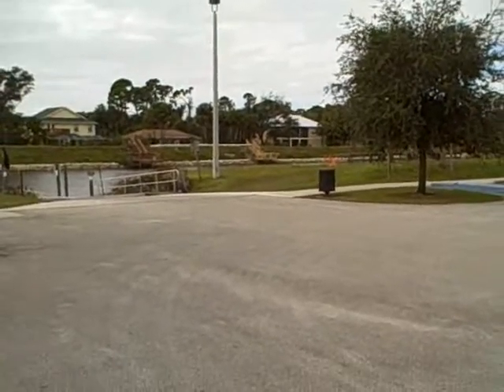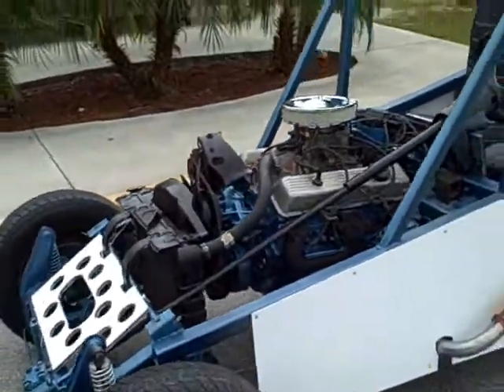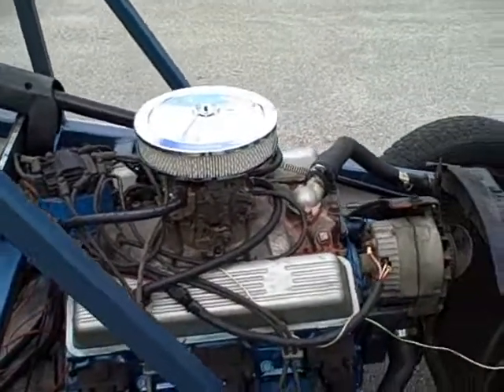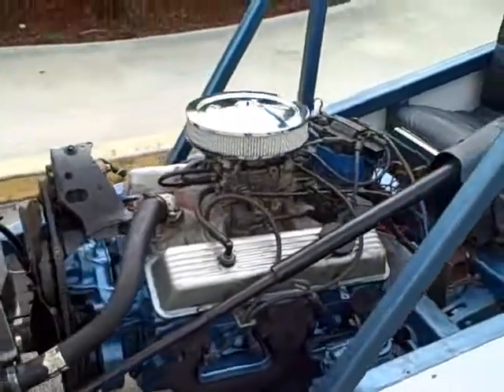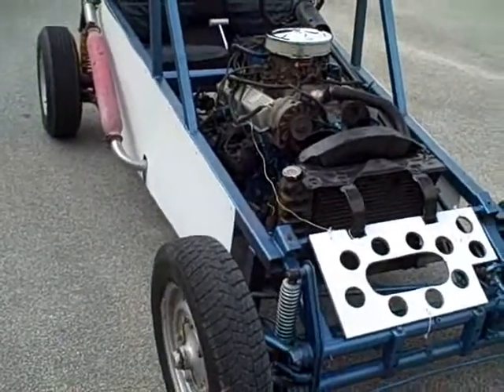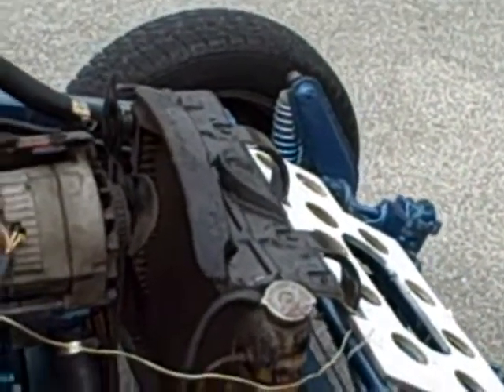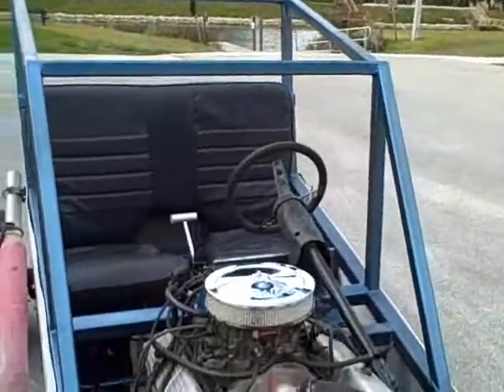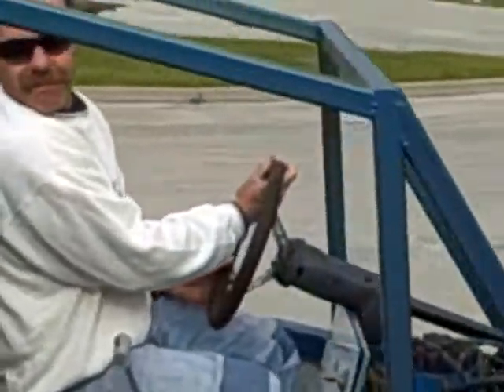SCRAPPY.wmv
A super-fast roadster built by Andrew Wright - entirely from SCRAP!